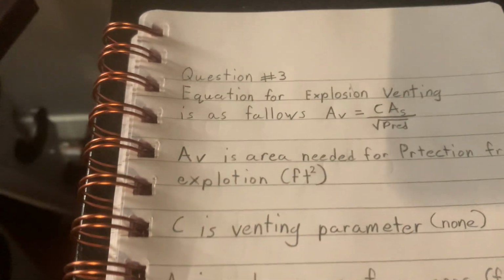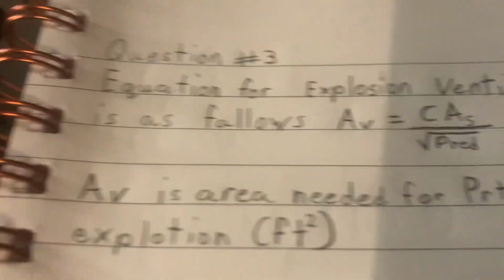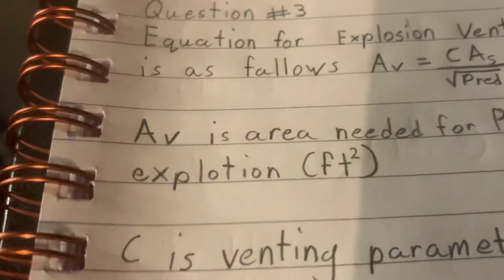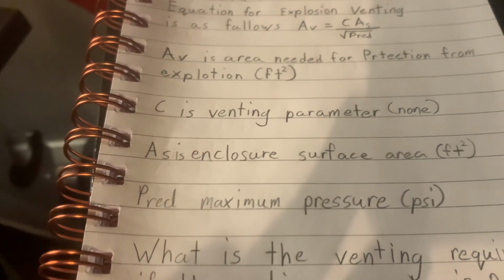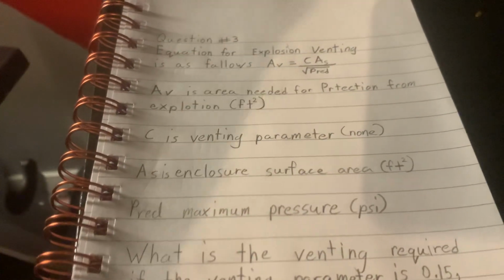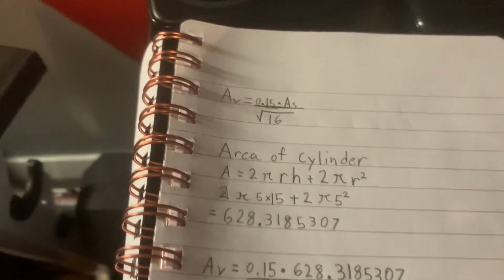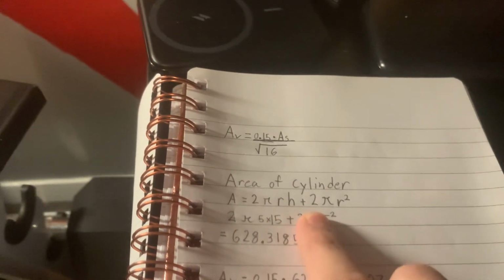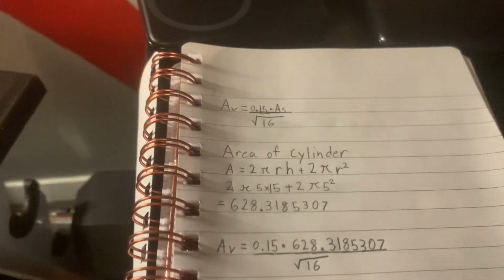December 9, 2024